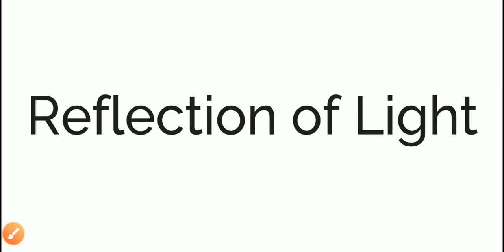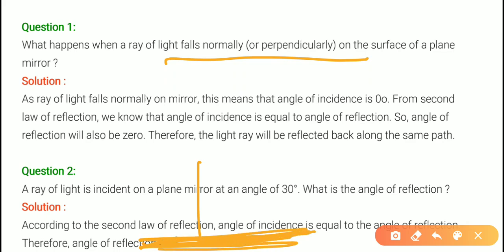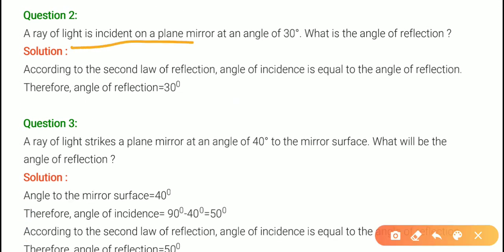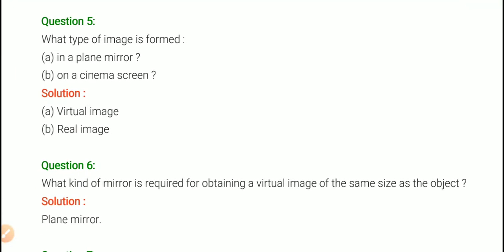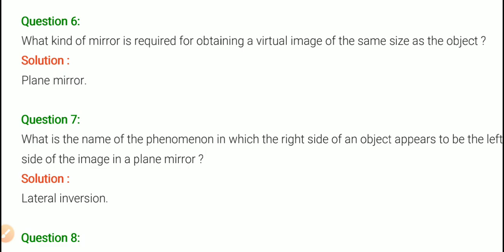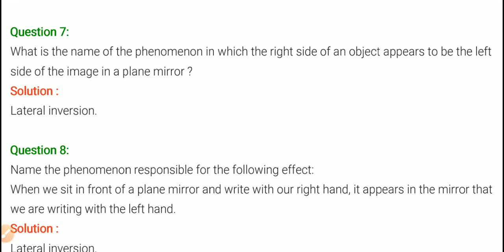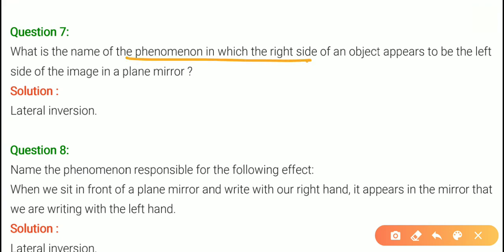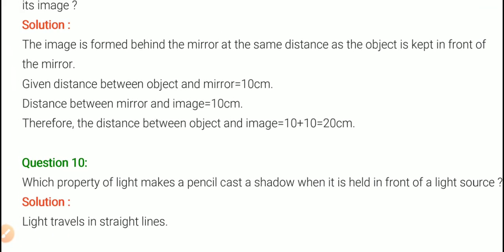S Chand Physics Class 10 Chapter 4 | Reflection of Light: Part-1 | S Chand Solution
s chand physics book class 10,
s chand physics class 9 chapter 1 solutions with questions and answers,